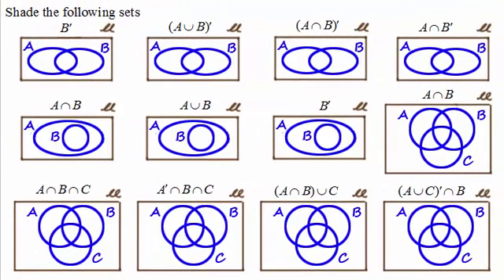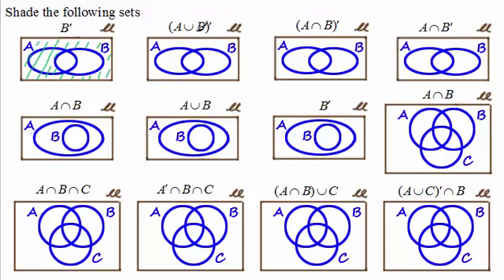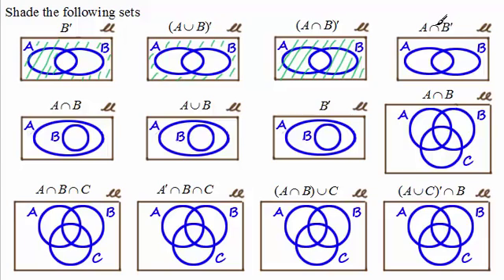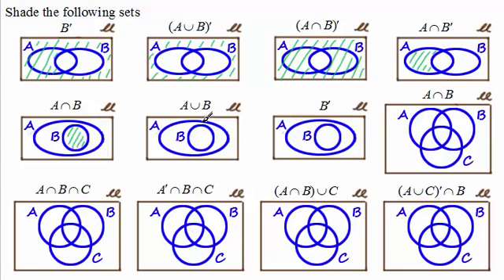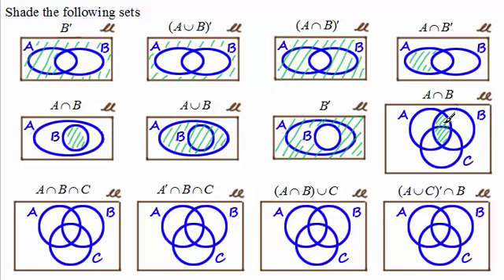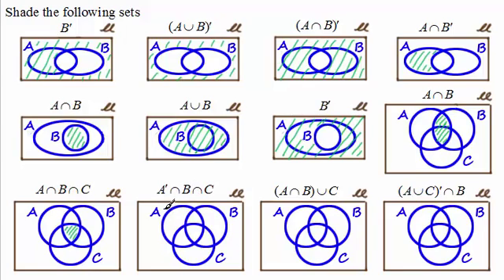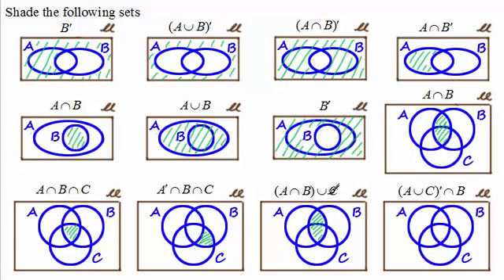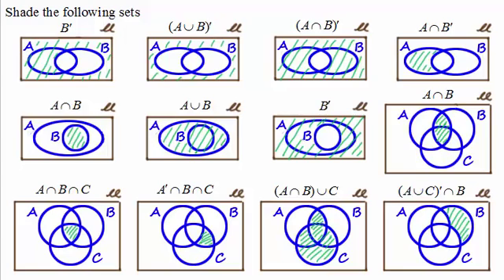Venn diagrams - Shading Regions : ExamSolutions Maths Revision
Tutorial on shading regions in Venn diagrams

for the index, playlists and more maths videos on Venn diagrams and other maths topics.